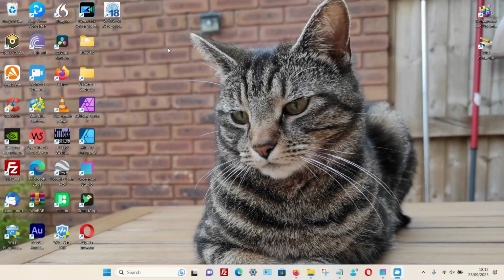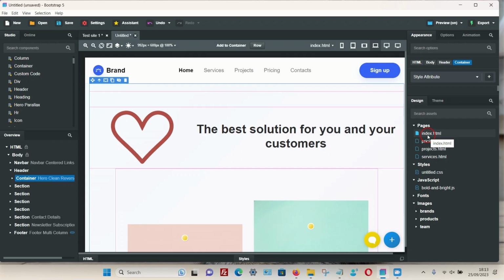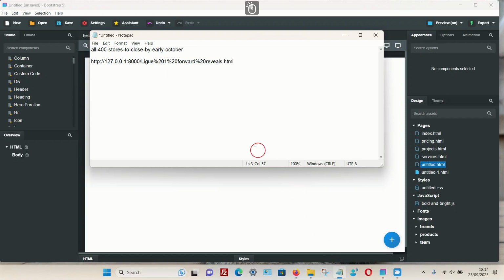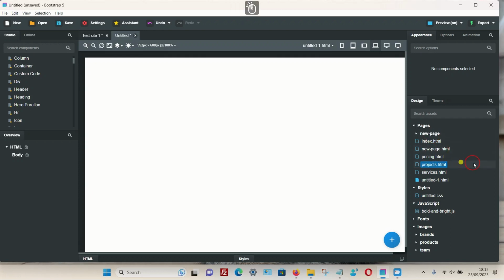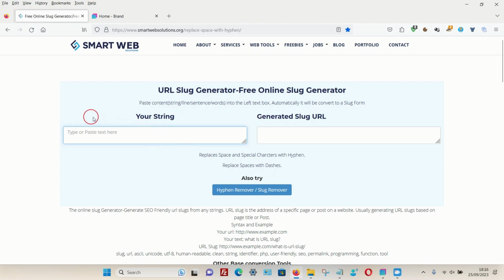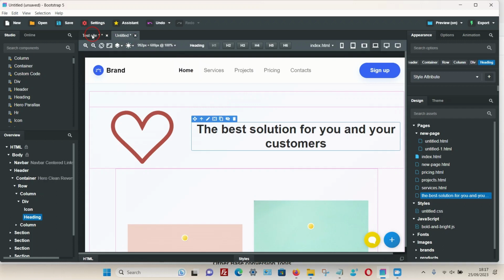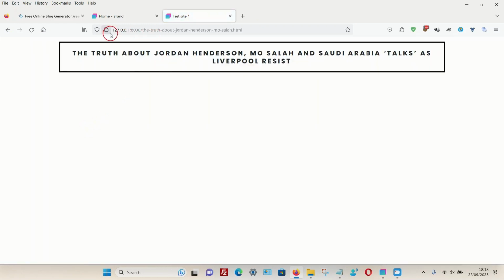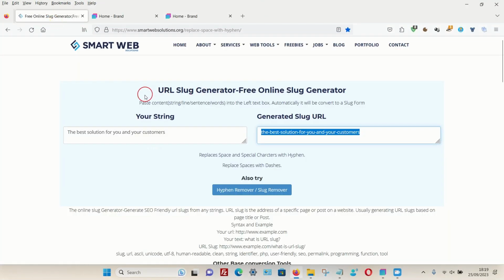How to Edit the URL Structure of a Page in Bootstrap Studio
Unlike other software, bootstrap studio doesn't automatically add a URL structure, every time you add a new page. The actual name of the page, will also act as your URL, and this can be changed by right clicking and renaming. You can also add folders, which act as subfolders within your URL structure. To save time, and to make sure the URL structure is correct, you can use a service such as: URL Slug Generator.